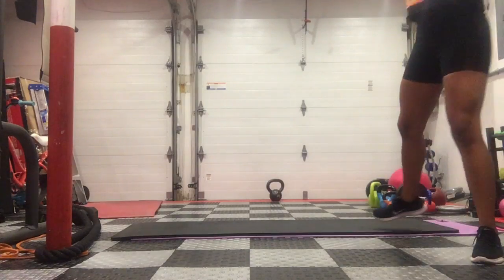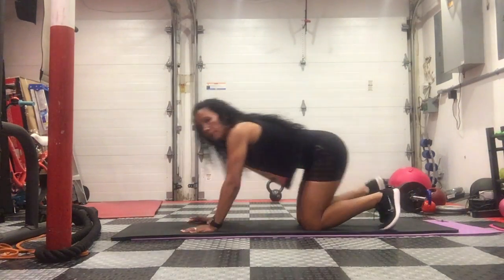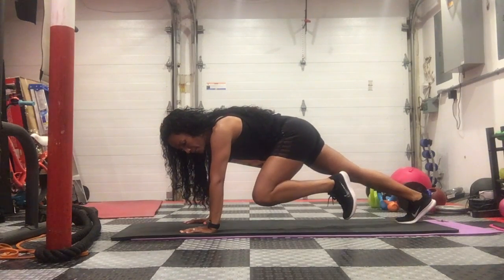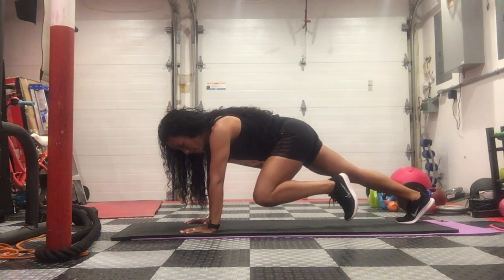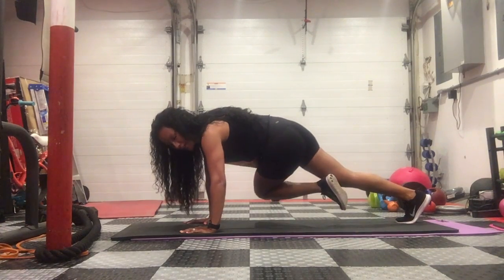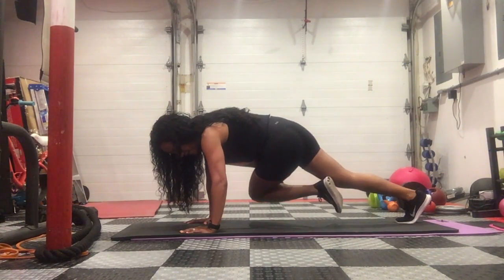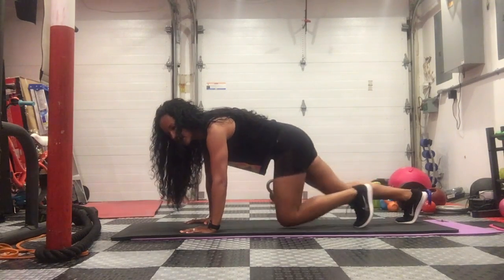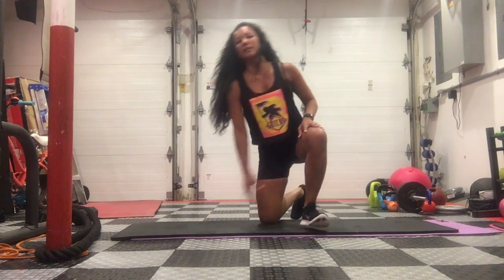plank bent knee twist